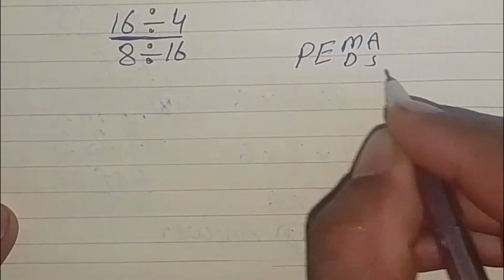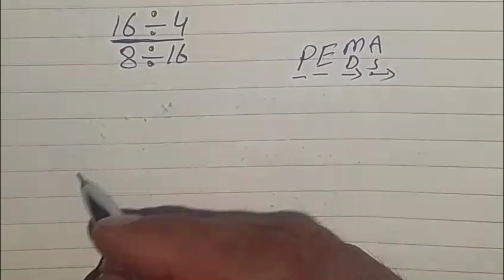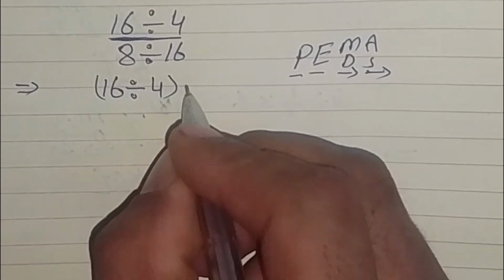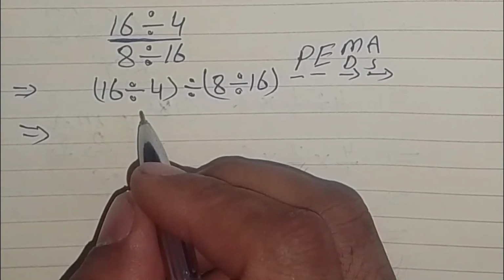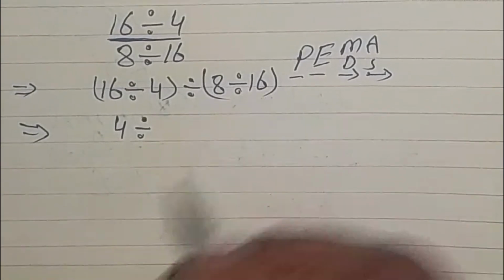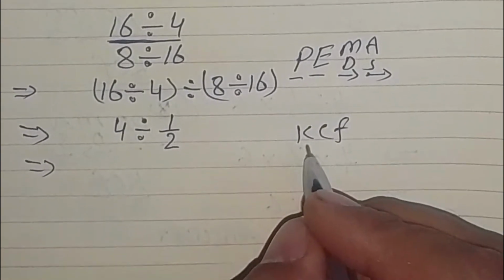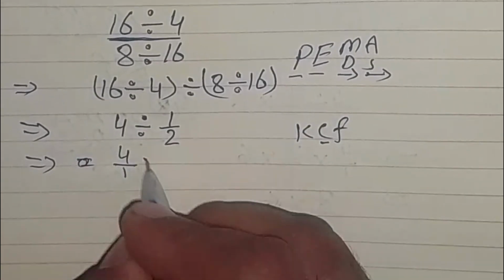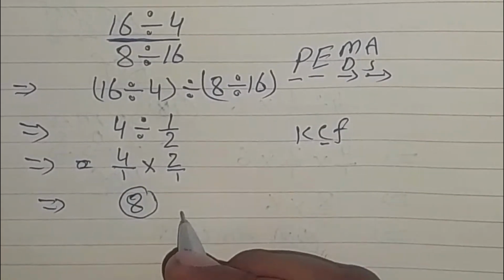Only 1% Can Solve This Division Trick Correctly!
This tricky division problem looks simple but most people get stuck!

  In this video, we solve step by step
   this math question 16÷4 over 8÷16

   Watch till the end to see the complete breakdown and the correct answer!